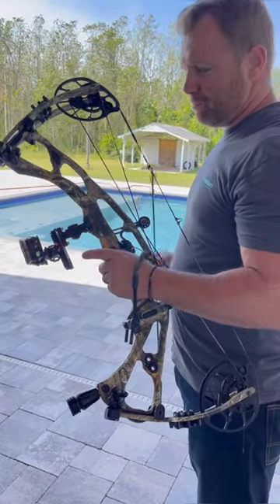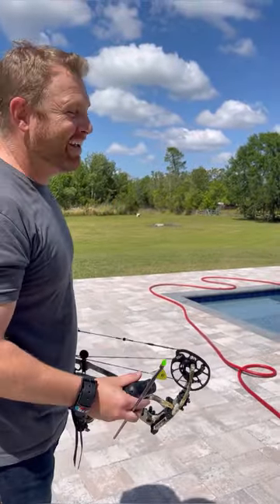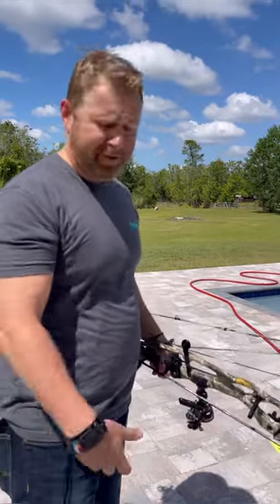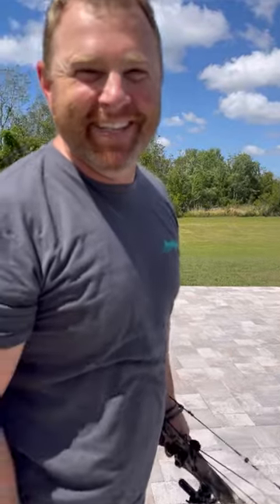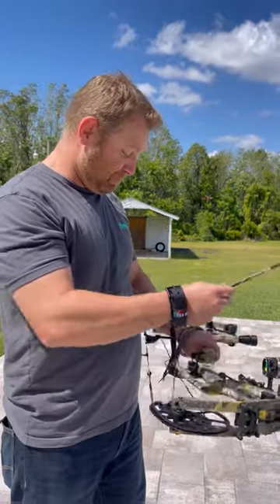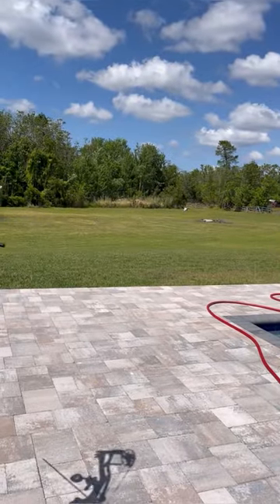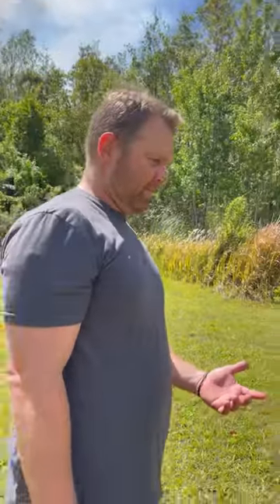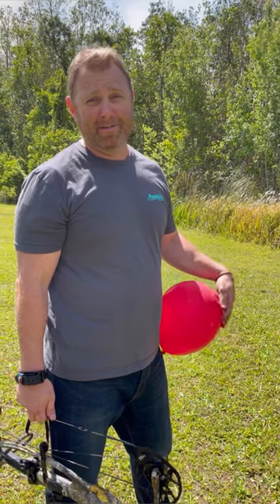Hoyt RX7 with Axel Landslyde sight at 87yards!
2022 HOYT RX7 Carbon

Axel Archery Landslyde Bow sight with 2-pin optic

QUA Ultrarest HDX (drop-away)

TRU Ball Short-N-Sweet’r release

Easton Axis 5mm arrow 2” Blazer Fletchings with 2-degree offset/helical